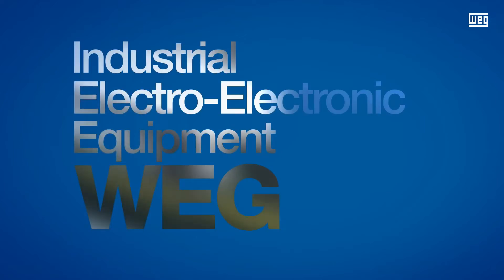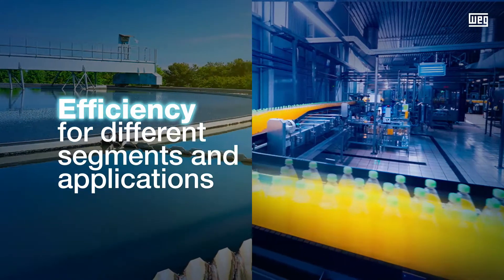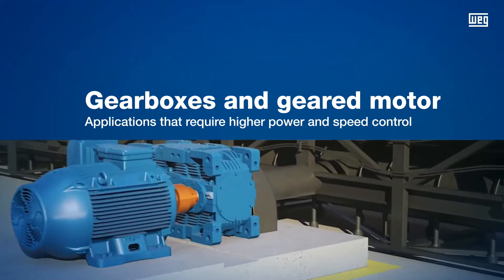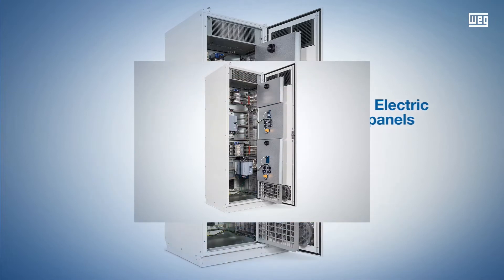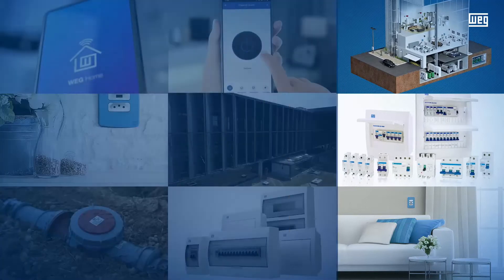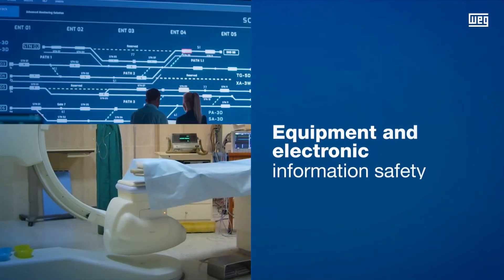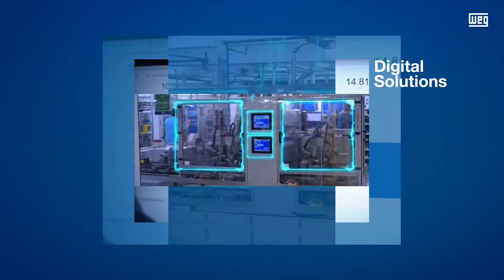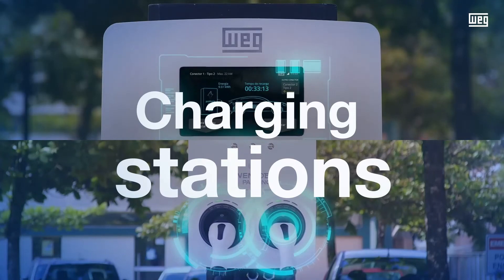Webseries Business Areas - Episode 2: Industrial Electro-Electronic Equipment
Products in the Industrial Electrical and Electronic Equipment area are the best known at WEG, driven by the continuous demand from equipment manufacturers from different market segments.